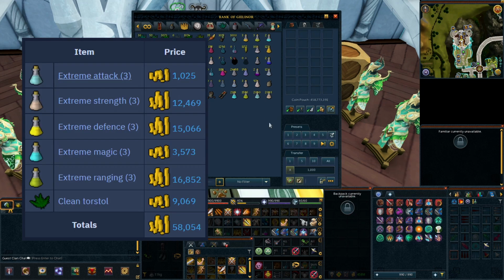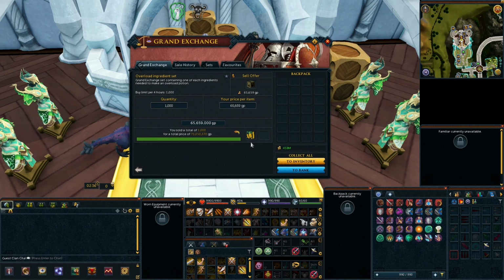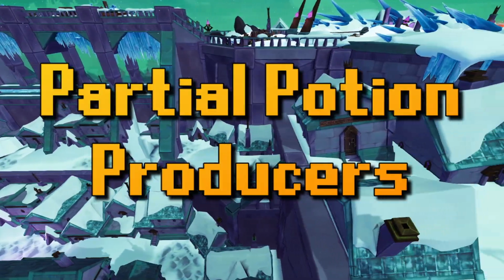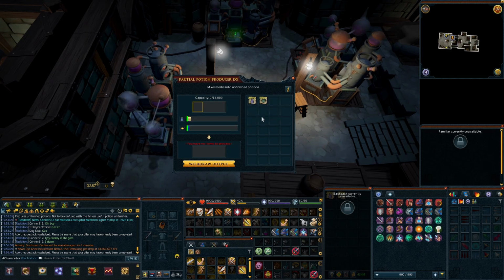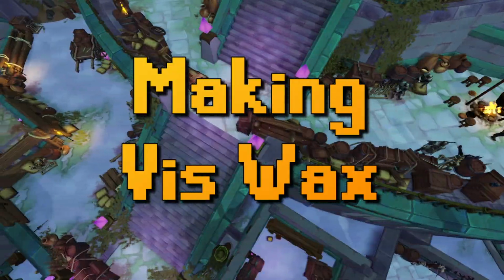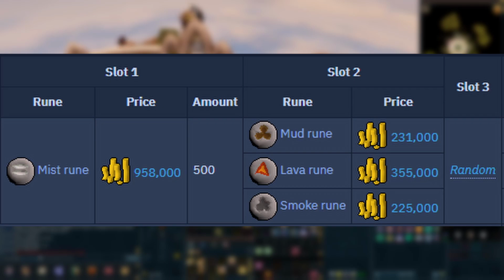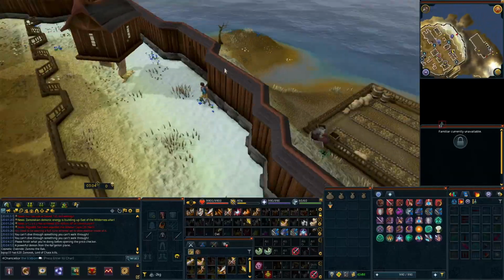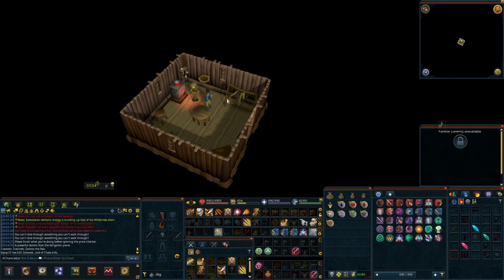RS3 Money Making Guide 2022 | 50m+ Per Day (Passives & Dailies)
Also, please leave some feedback for me down in the comments for my future guides!

TIMESTAMPS
00:00 Intro
00:12 Overload Packs
01:29 Partial Potion Producers
02:29 Vis Wax
03:22 Rune Shop Run